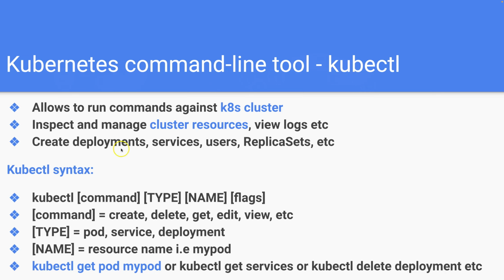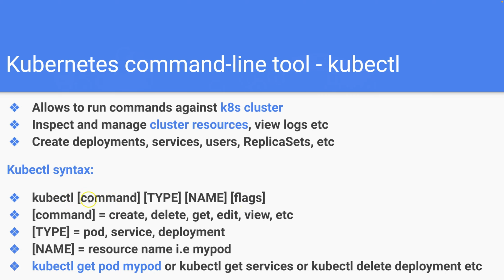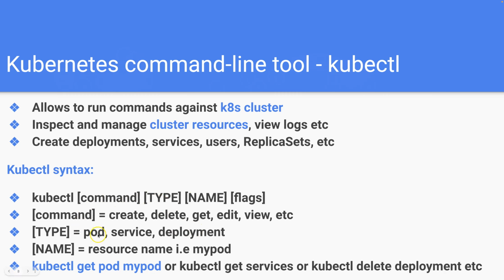Kubernetes command-line tool - kubectl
Terraform & Kubernetes - kubectl